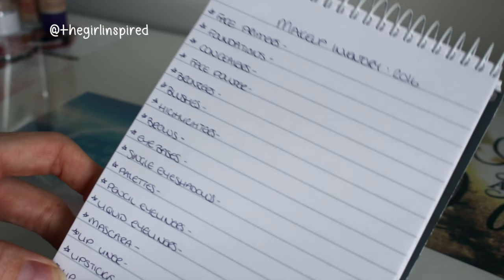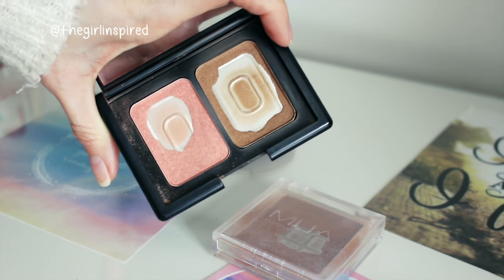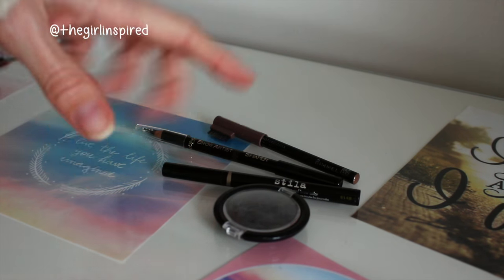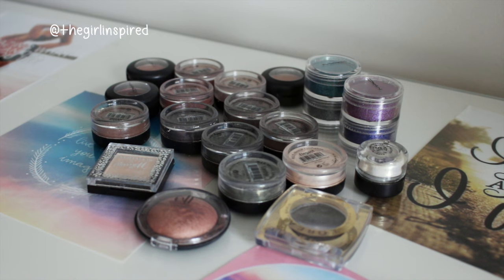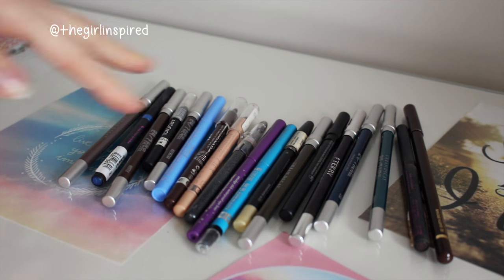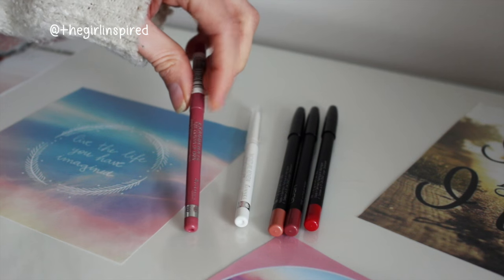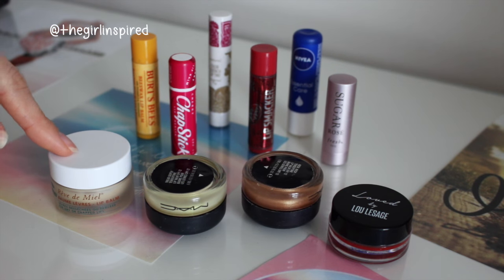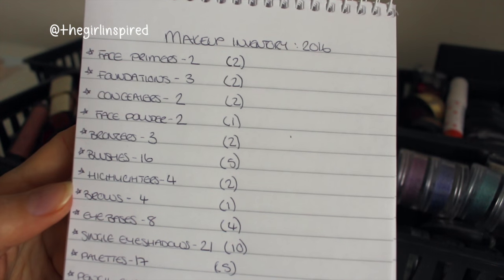Makeup Inventory 2016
I finally decided to follow in PinkSoFoxy's footsteps and do a Makeup Inventory for 2016! In this video I'll show you my entire makeup collection and take inventory of exactly what I have to hopefully keep me on track and stop me from unnecessary purchases over the coming months.